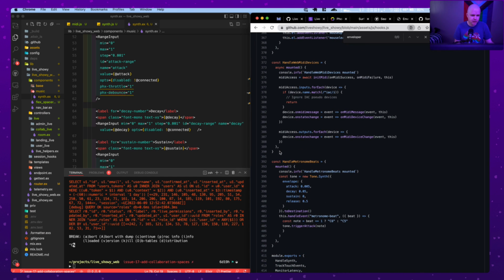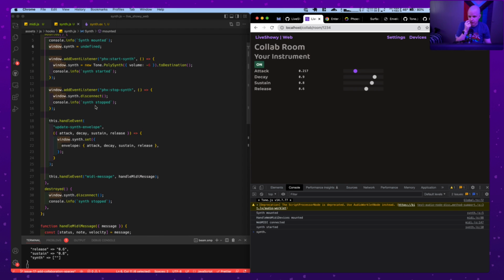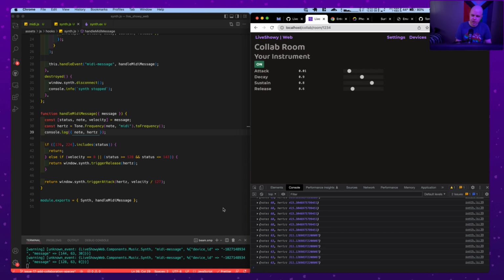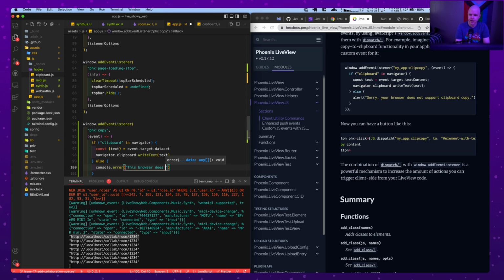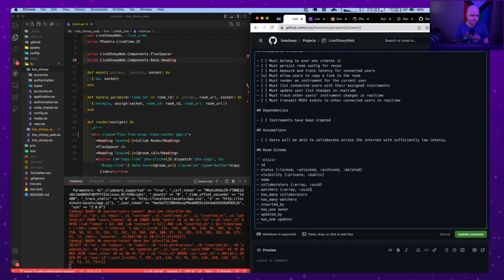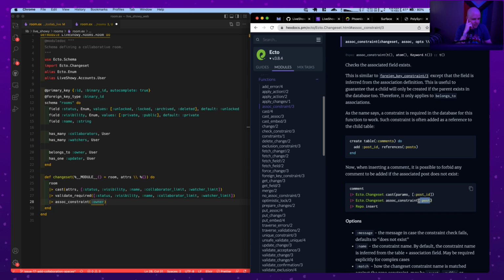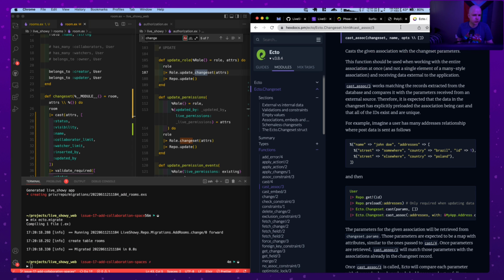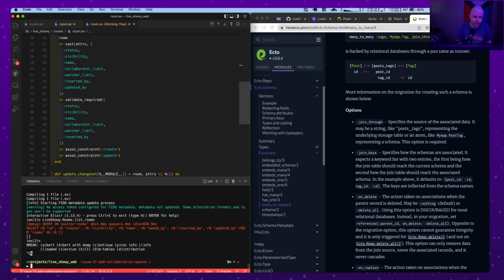Building LiveShowy - Music Collaboration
This week, I start with a little bit of troubleshooting for work I started last week. Then I move on to fleshing out how I want collaborative rooms to work, designing schemas and migrations.